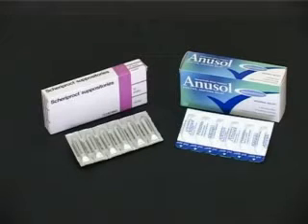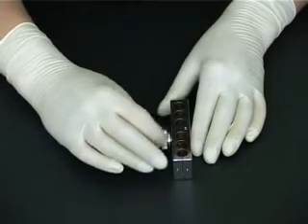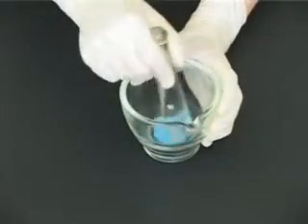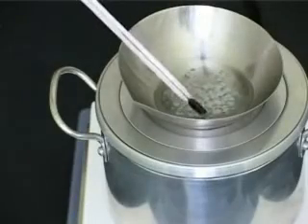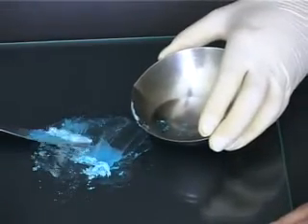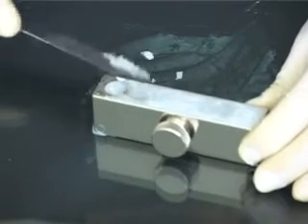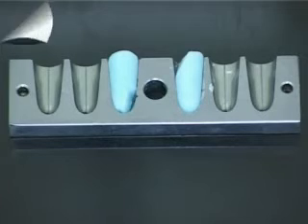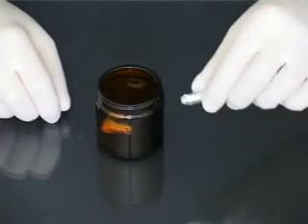pharmacy:extemporaneous preparation of suppositories